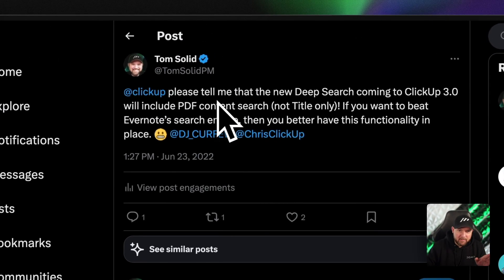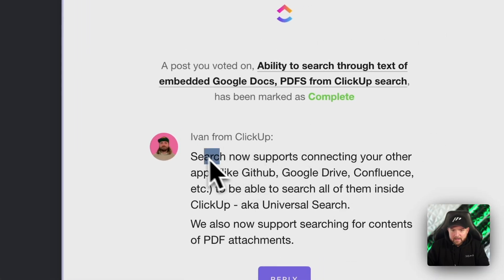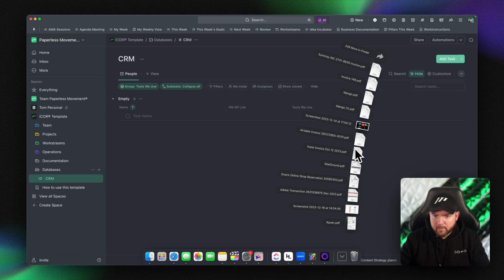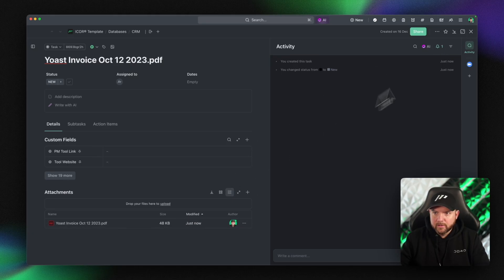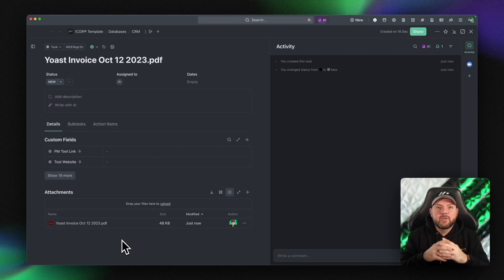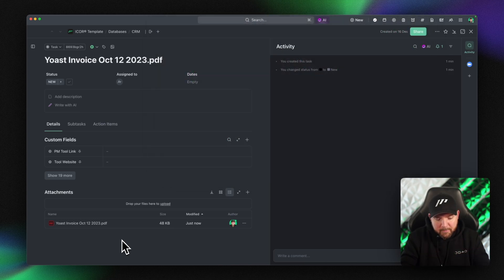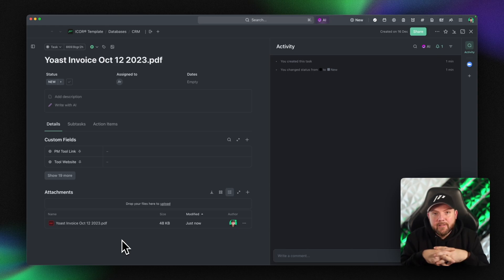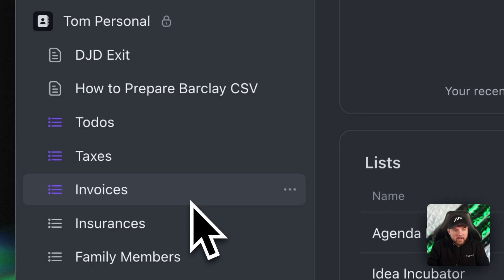ClickUp's new universal PDF Search makes Evernote obsolete?